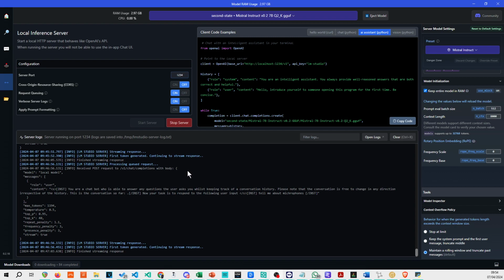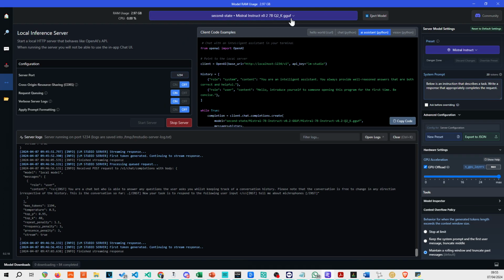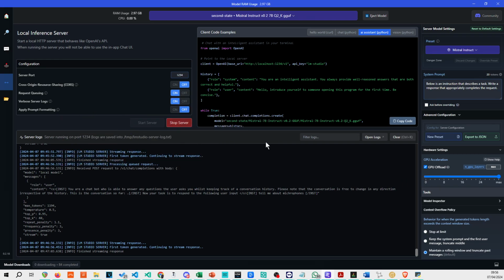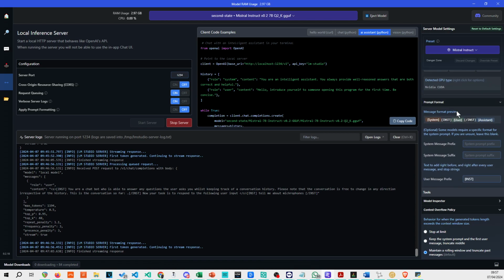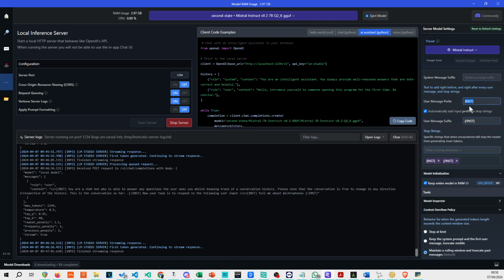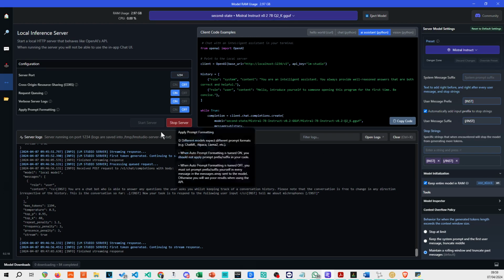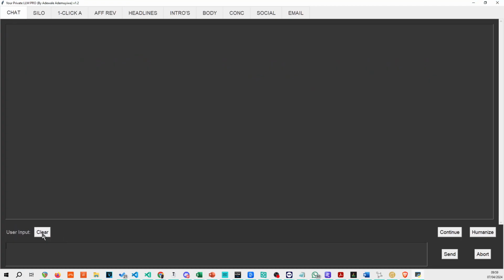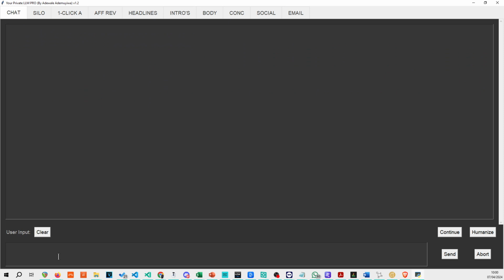Updating LMstudio setting for faster Local Ai writting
I will be releasing Private LLM SMALL in the next few hours.

Seriously this is beating all previous version of private llm and I am really Proud of what we have achieved here.
This will work for everybody even if you have the slowest computer by today's standard.
And if you own an ividia GPU you are in for a treat.

Here is a tutorial for setting up the model and the LM studio sever in preparation

This is the new model to use
second-state Mistral-7B-Instruct-v0.2-GGUF